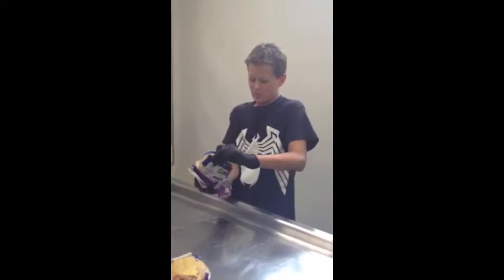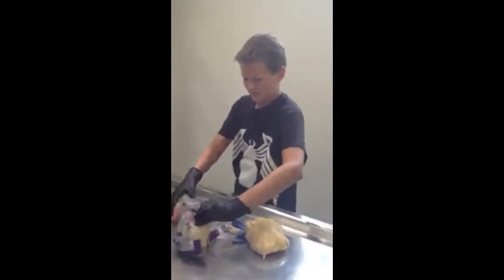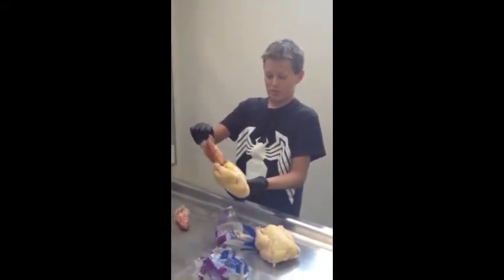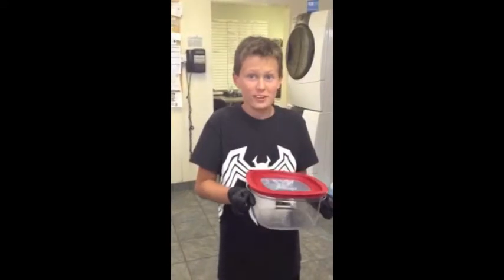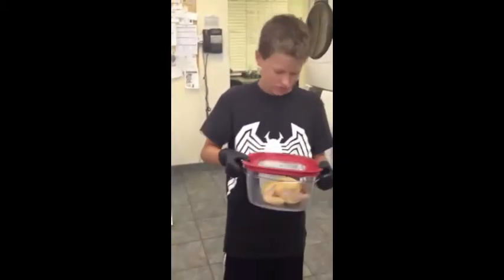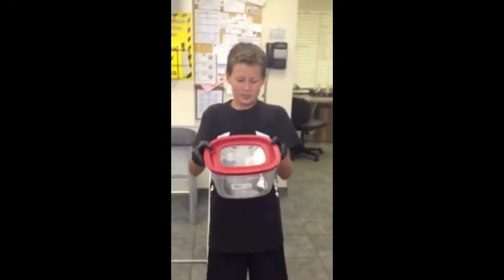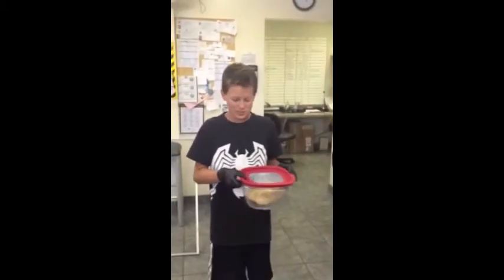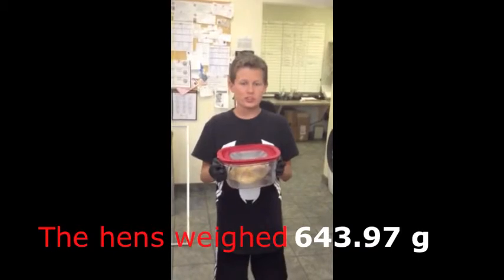Science 2012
Science Fair Project 2012
Testing the Claims made by casket companies to see if gasketed caskets provide better preservation than non-gasketed caskets.